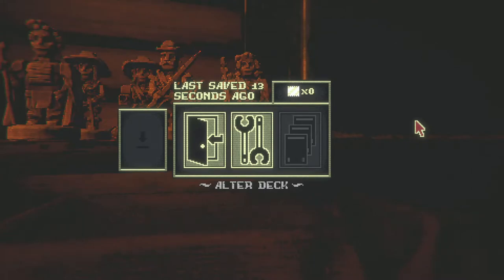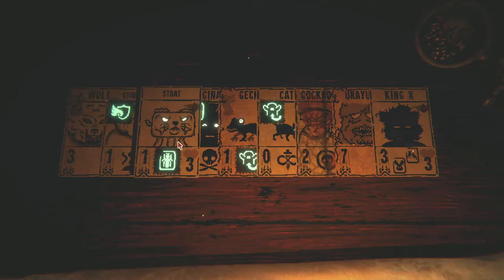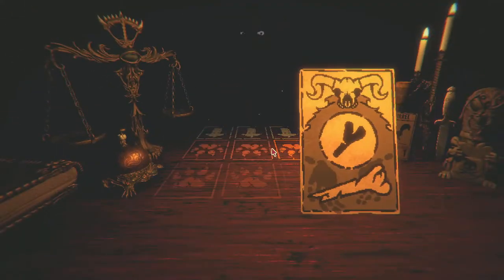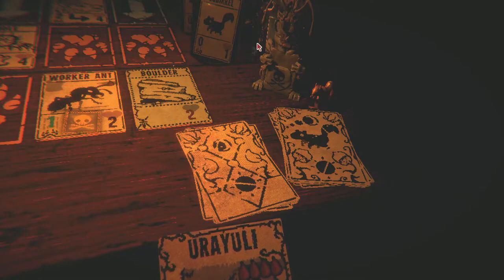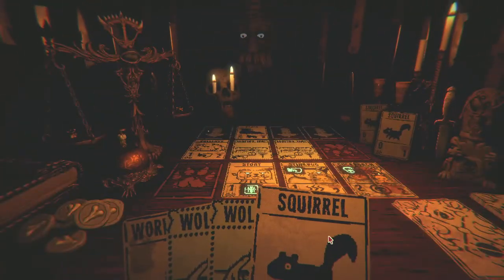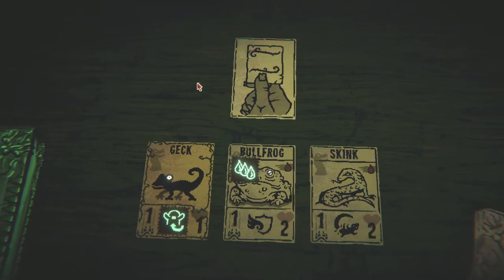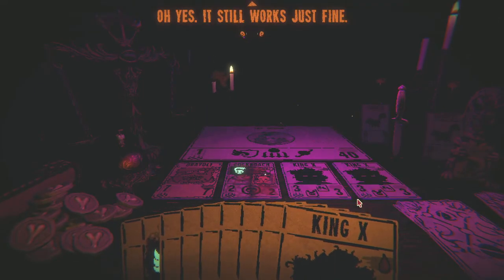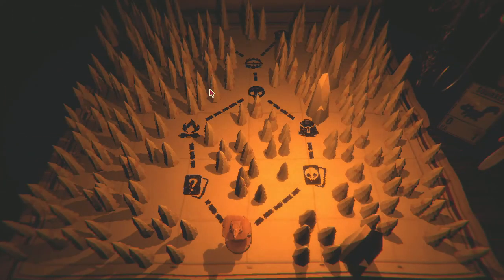The Elusive Skeleton: Inscryption P6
In our second run to the moon we form a game breaking combo with King X allowing his son to sit on the victory throne.